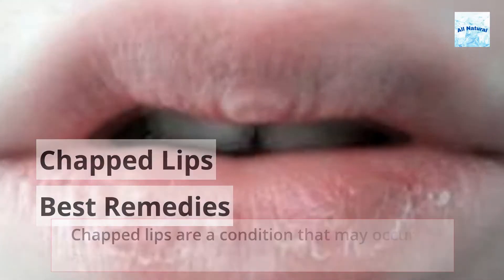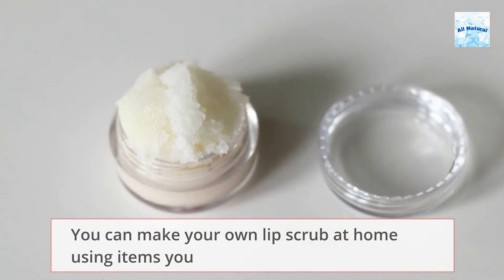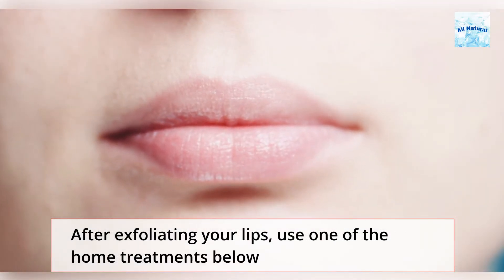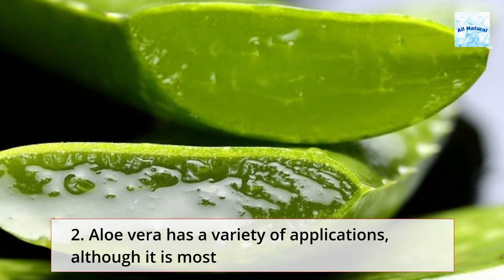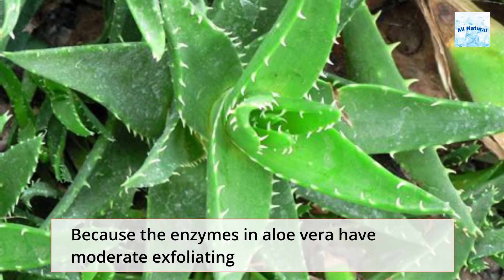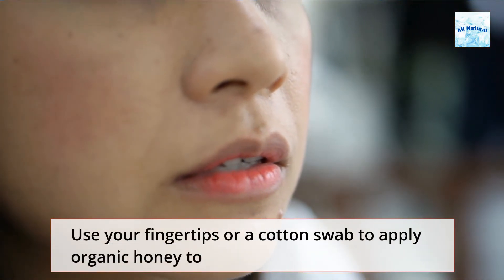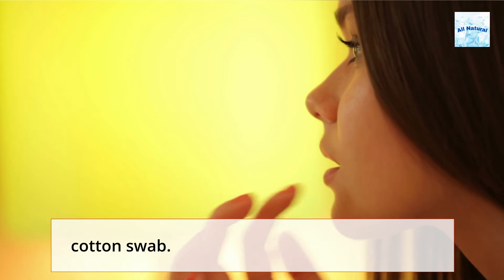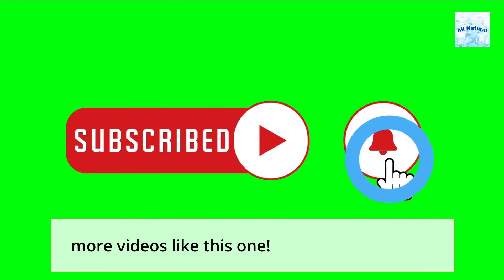Chapped Lips Best Remedies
Bitter cold and dry winter weather is hard on your lips.  There are many all natural remedies that work great.  Today's video teaches chapped lips best remedies.